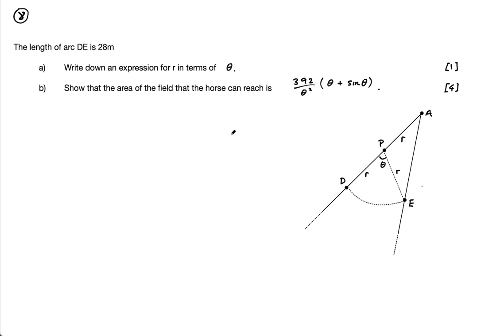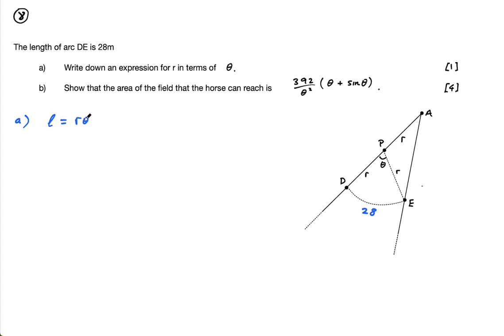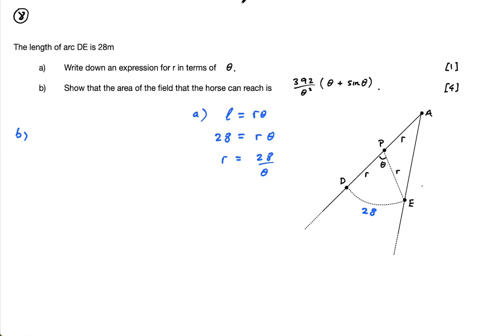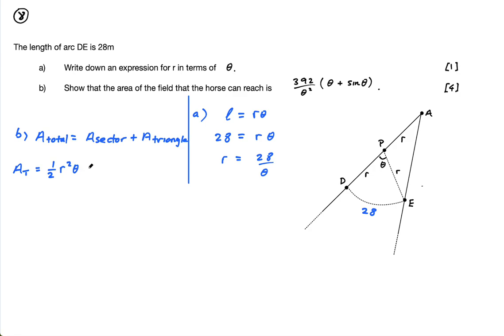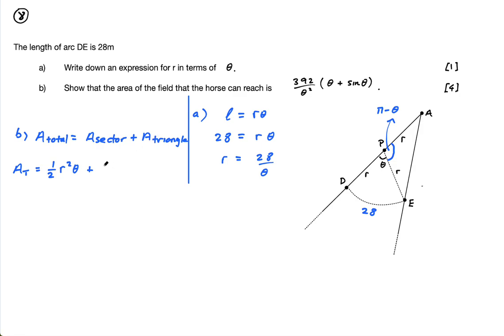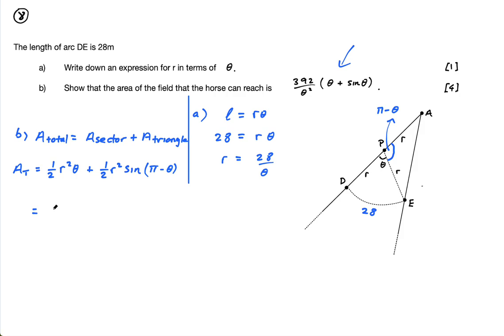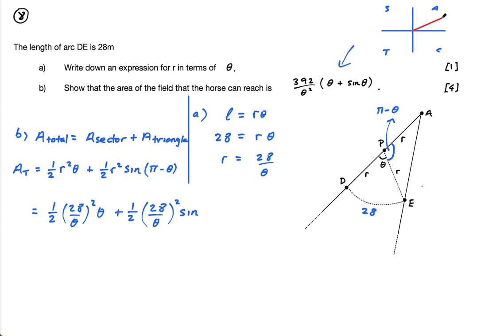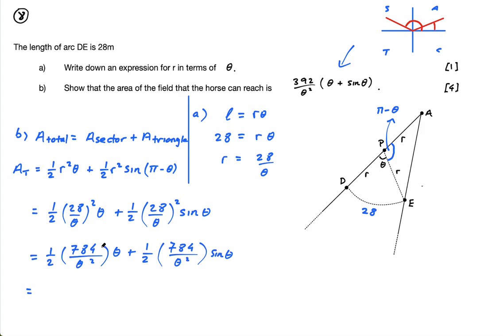AASL 2021 May TZ1 P2 Question 8ab